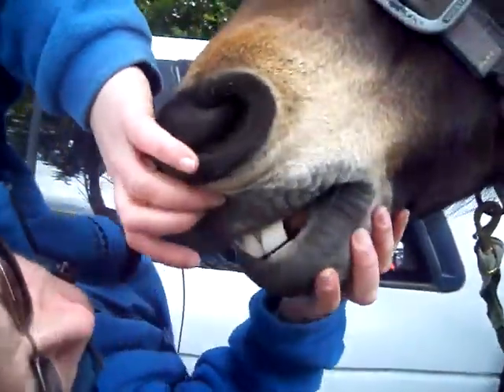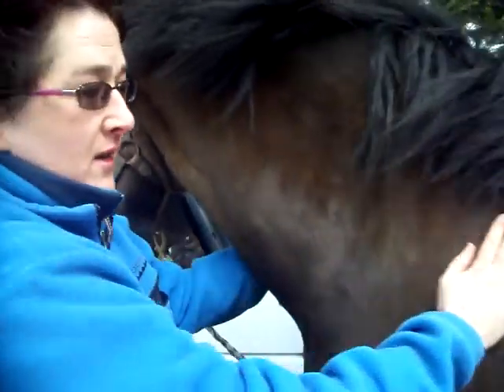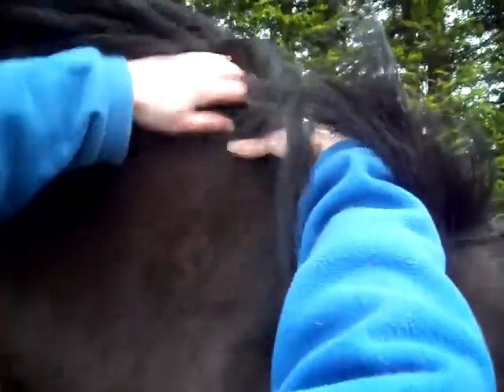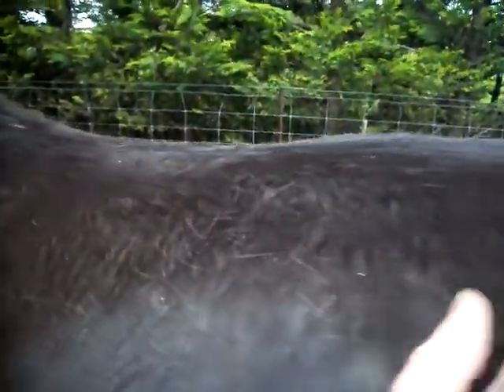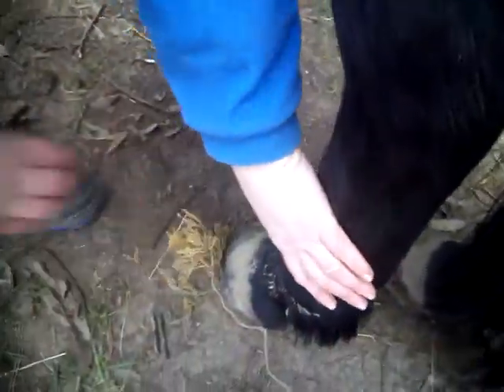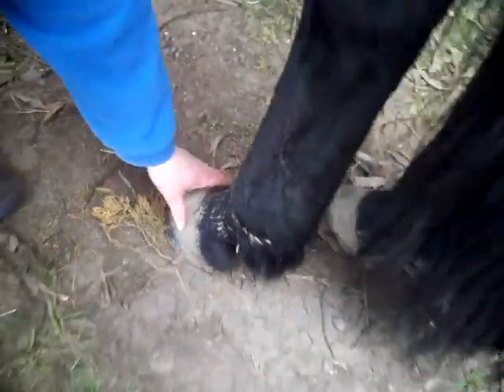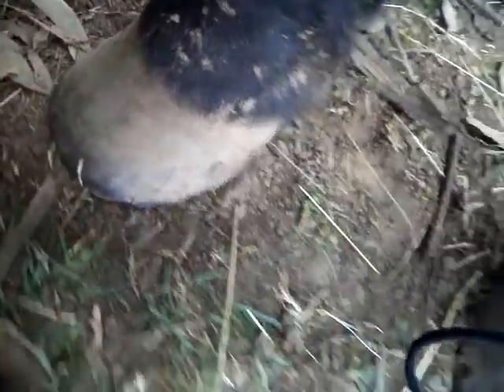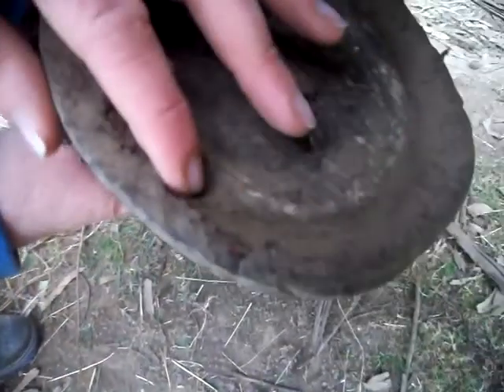October_2011 146.mov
Assessing a horse's body condition - Horses OBA, Otago Polytechnic, Dunedin, October 2011